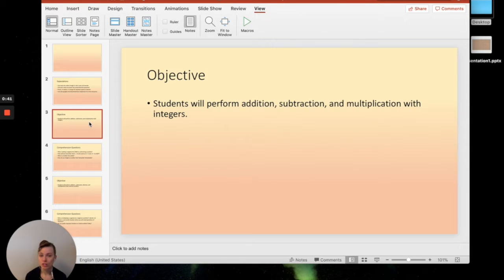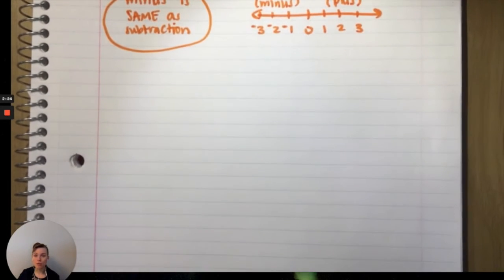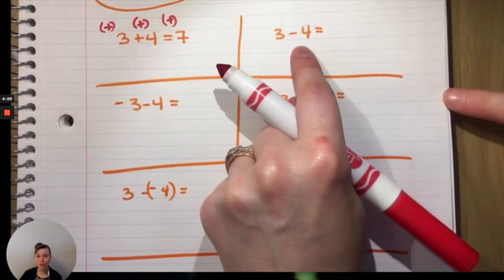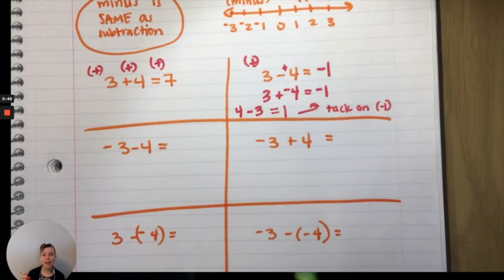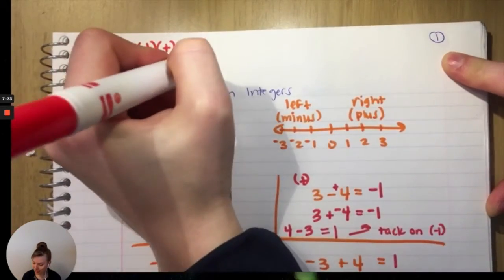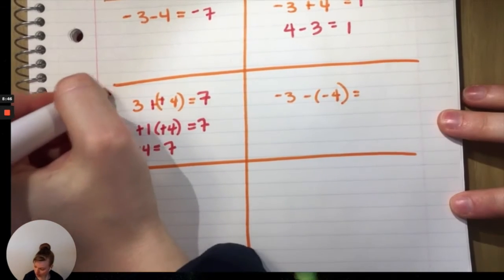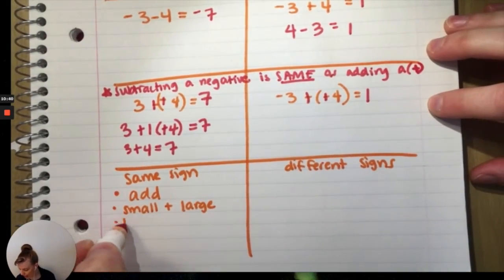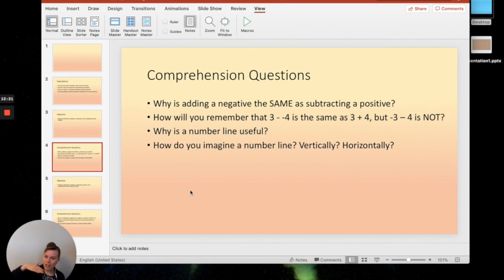Operations with Integers